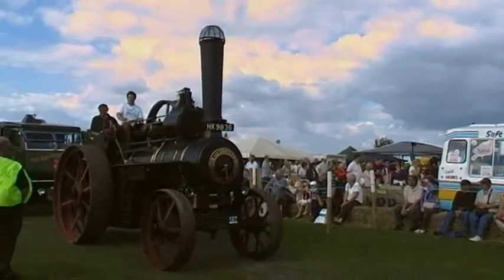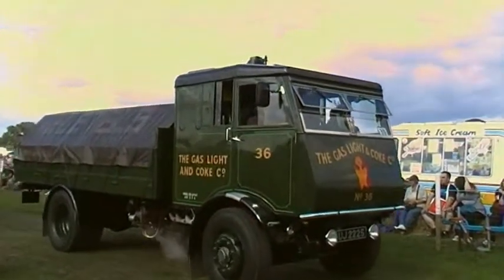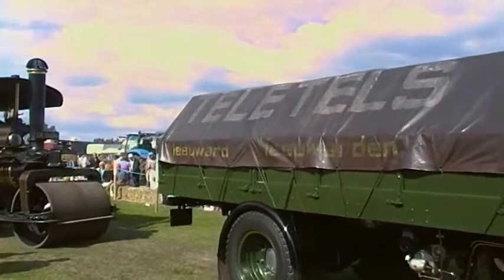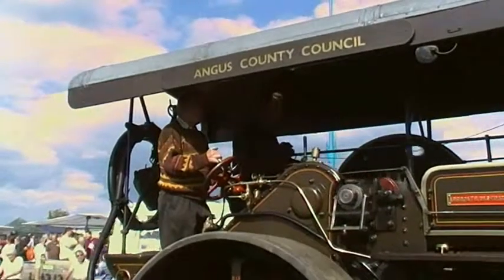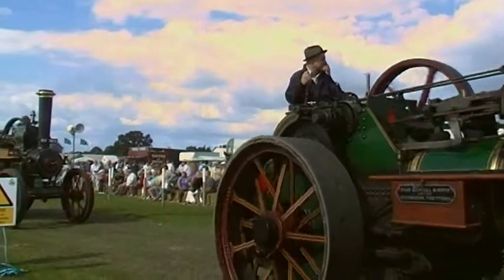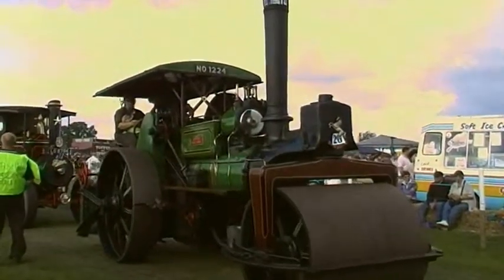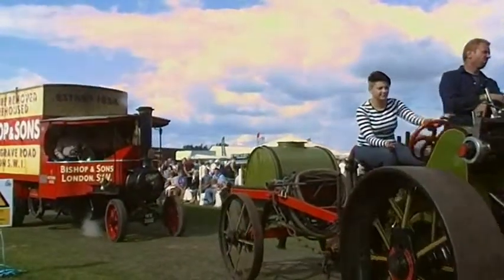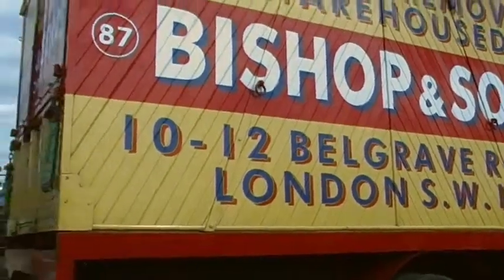Essex Country Show (Part One).wmv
Steam engines at Essex Country Show which was held at Barleylands,Billericay on 11th/12th September 2010.